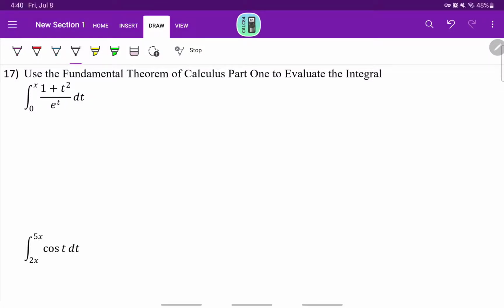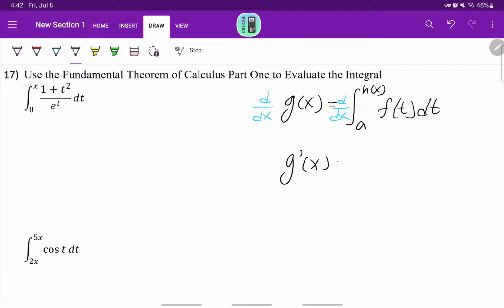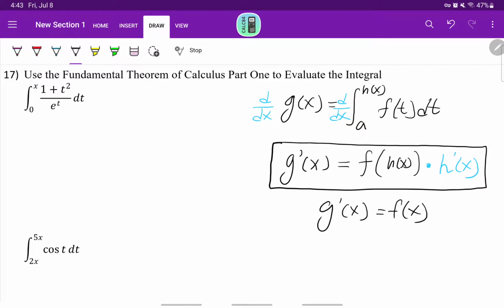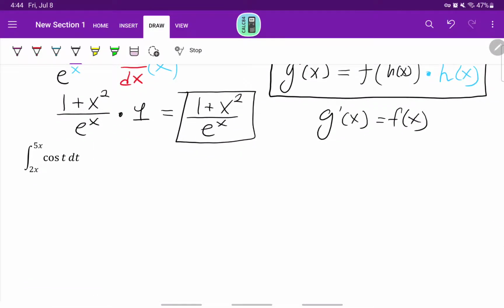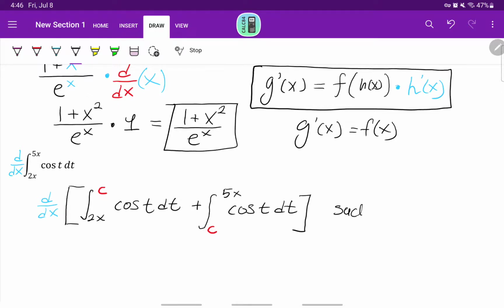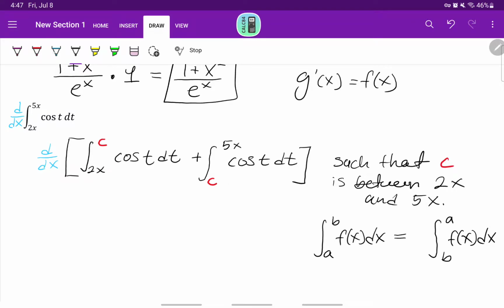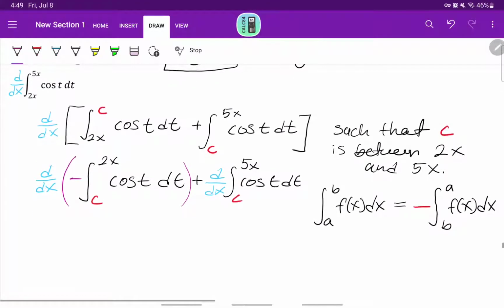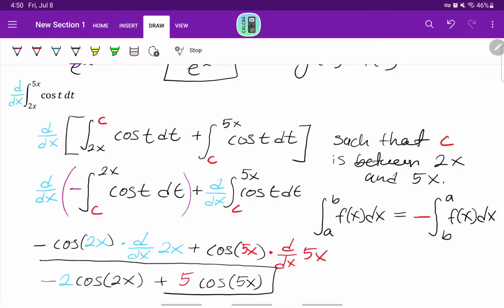MAT 151 Final Exam Review Question 17